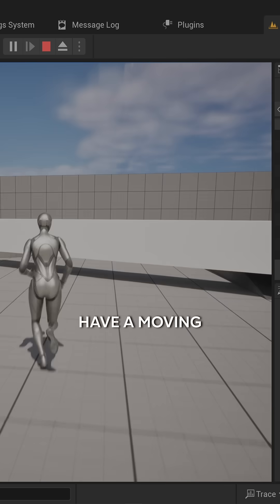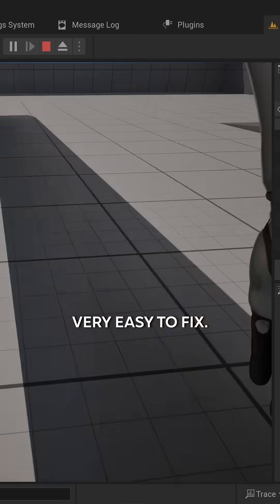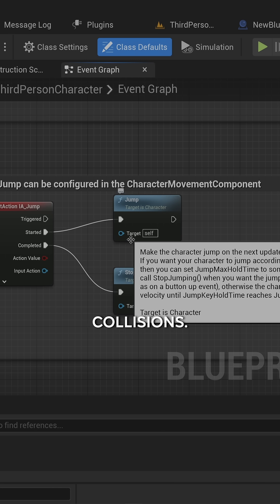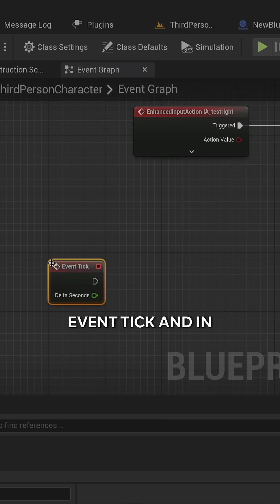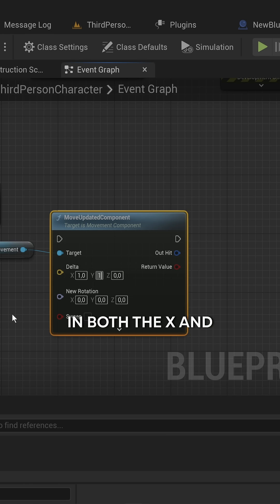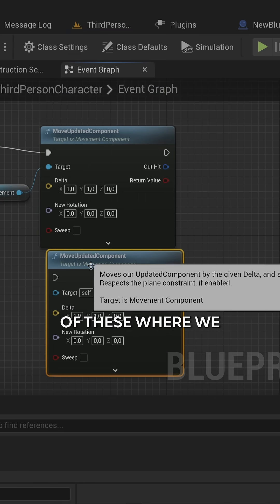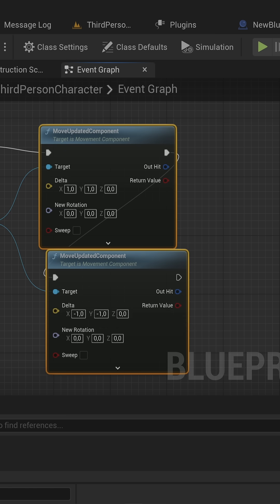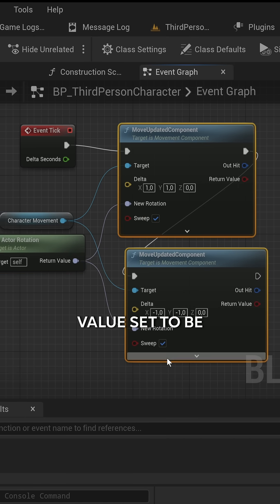QUICKLY Fix Unreal's Character Collisions